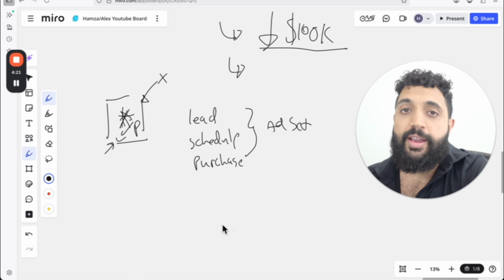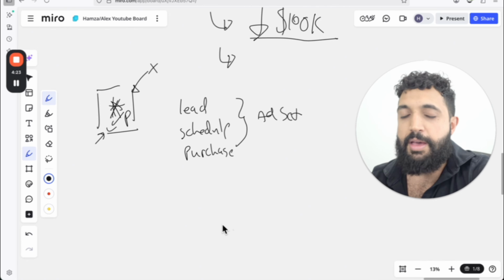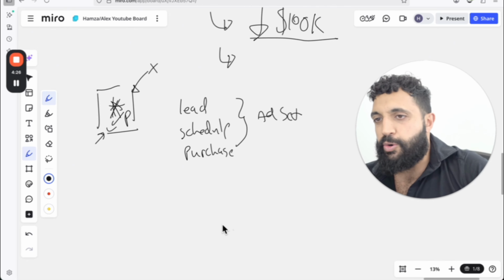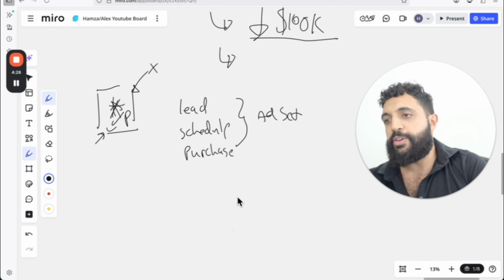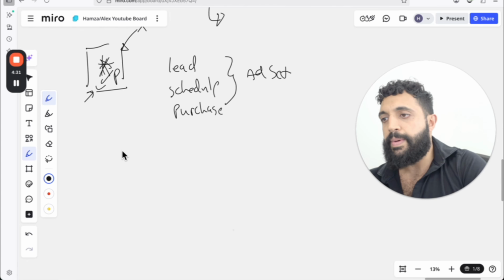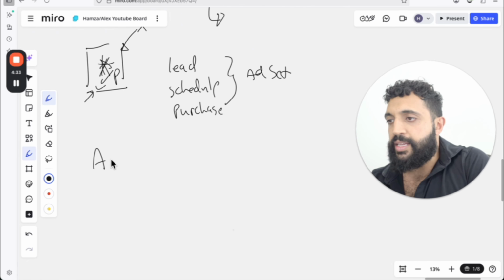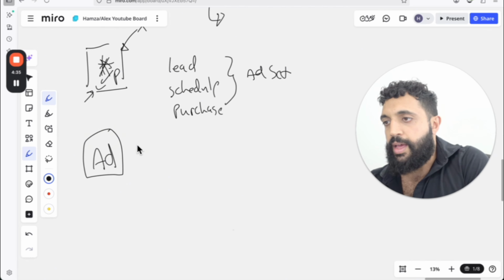How To Train Facebook To Send You Buyers Only (Pixel Conditioning)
Get My $200k/mo Ad Systems, Creatives & Copy

Get 100 Calls in 30 Days with the "Infinite Ad Loop" System

My name's Hamza Ahmad. For the last 5 years I've been working with 9 & 10 figure brands scale their acquistion with Facebook Ads -- I'm a digital Nomad travelling the world with children and least importantly scaling multiple agencies to multi 6 and 7 figs, and two to over 8-figures -- while balancing 25 employees. Today, after firing myself and automating my agency with a CEO, I started this channel to teach men to replicate the same results I have seen for myself.